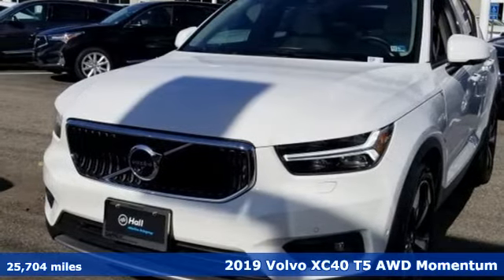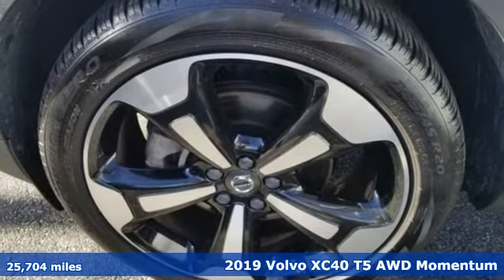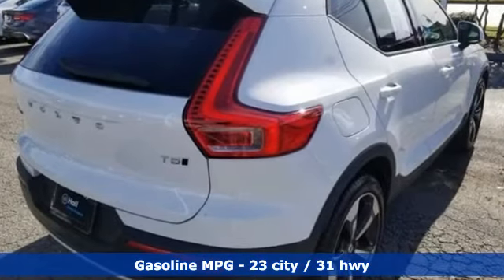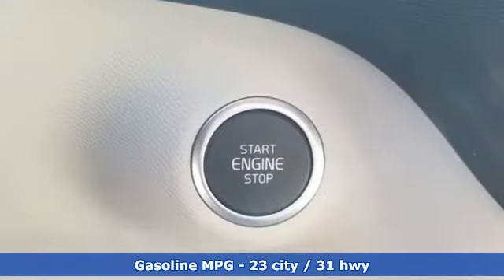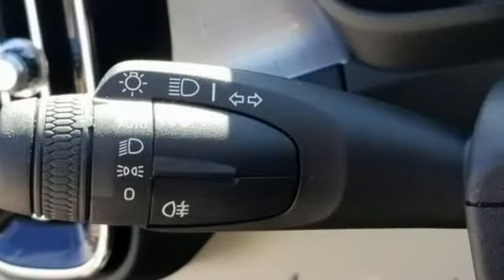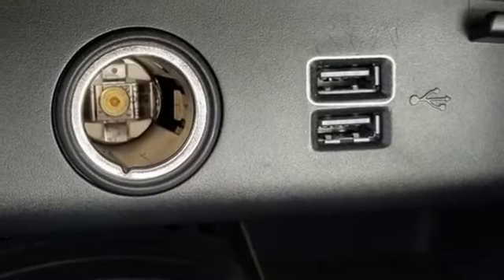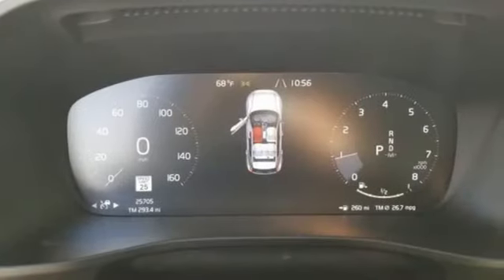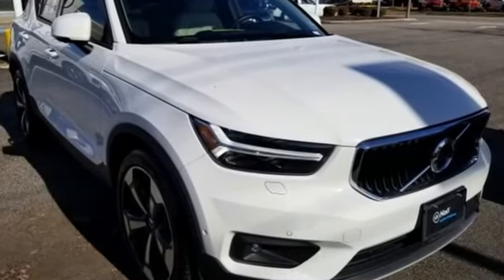Used 2019 Volvo XC40 Virginia Beach VA Norfolk, VA 3200071A - SOLD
Year: 2019
Make: Volvo
Model: XC40
Trim: Momentum
Engine: 2.0L I4
Transmission: Automatic with Geartronic
Color: White
Interior: Tan
Mileage: 25704
Stock #: 3200071A
VIN: YV4162XZ4K2008268
JUST ARRIVED. PENDING INSPECTION. Clean local trade in vehicle. All Wheel Drive, Navigation, Back Up Camera, Safety Features, Leather with Heated Seats and so Much More!!!brbr White 2019 Volvo XC40 Momentum AWD AWD Automatic with Geartronic 2.0L I4 XC40 Momentum AWD, 4D Sport Utility, AWD, White, Tan Leather, 4-Wheel Disc Brakes, ABS brakes, Alloy wheels, Anti-whiplash front head restraints, Dual front impact airbags, Dual front side impact airbags, Electronic Stability Control, Front anti-roll bar, Heated door mirrors, Illuminated entry, Low tire pressure warning, Occupant sensing airbag, Overhead airbag, Power Liftgate, Rear anti-roll bar, Remote keyless entry, Traction control.brbrRecent Arrival! 23/31 City/Highway MPGbrbrbr*Every Internet Price includes current applicable dealer discounts. Your additional costs are sales tax, tag and title fees for the state in which the vehicle will be registered, any dealer-installed options (if applicable) and a $699 dealer processing fee (Virginia, North Carolina). Prices are subject to change, and prior sales are excluded. While every reasonable effort is made to ensure the accuracy of this information, we are not responsible for any errors or omissions contained on these pages. Please verify any information in question with the dealer.

Address:
3200 Virginia Beach Blvd